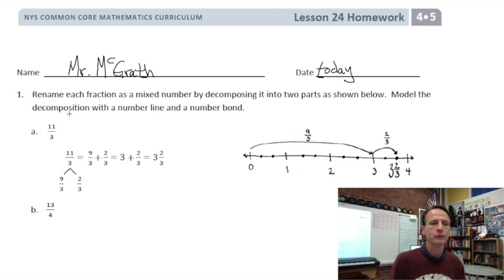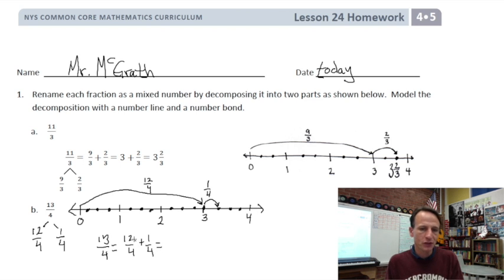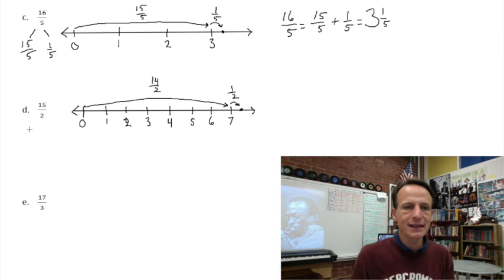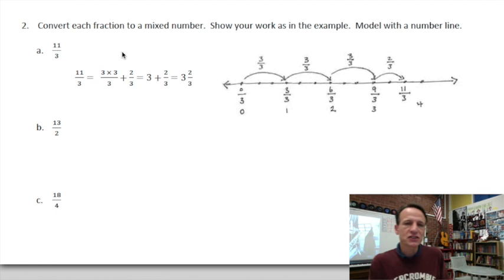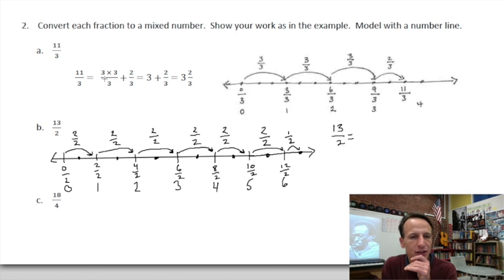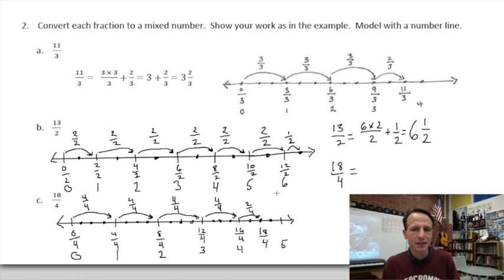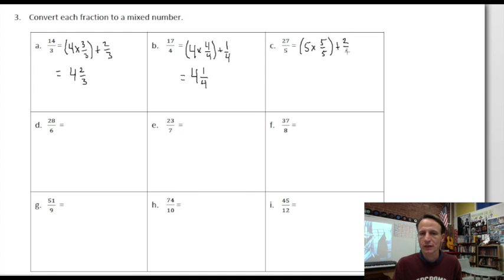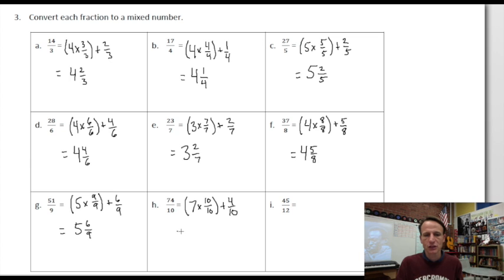Eureka Math Homework Time Grade 4 Module 5 Lesson 24